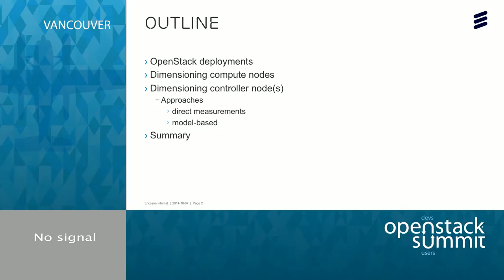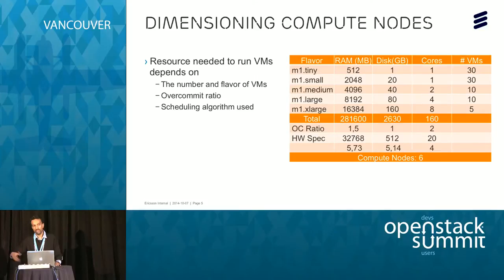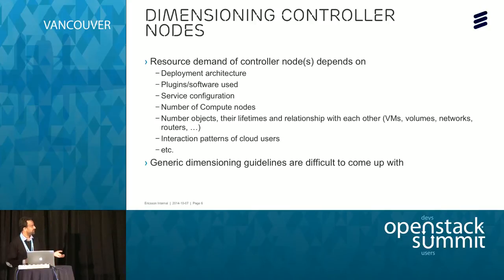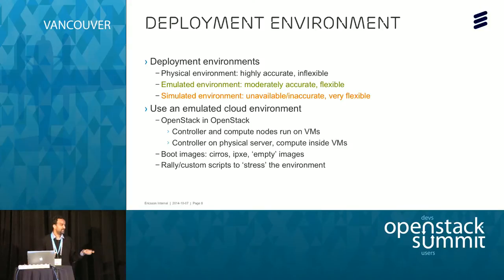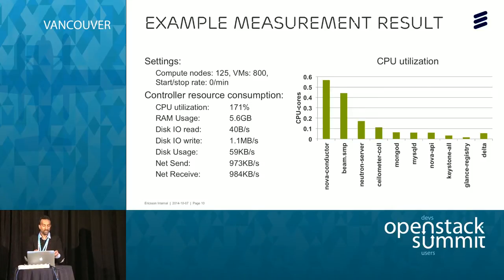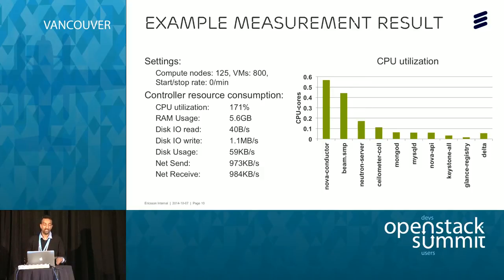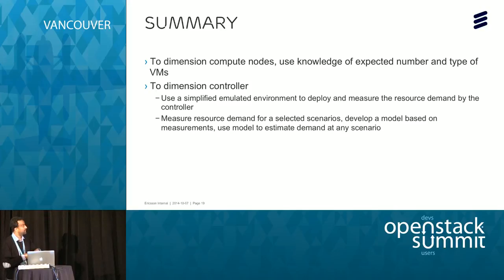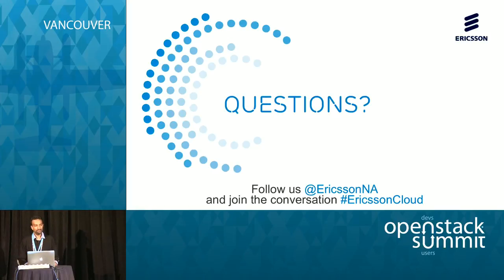How to Dimension Your OpenStack Cloud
One of the questions anyone faces when deploying OpenStack is how to dimension the hardware resources for the cloud platform. The amount of resources required for 'compute' nodes is rather straightforward: it depends on the number and flavor of the VMs that are to be deployed on the cloud as well as the overcommit ratio allowed for the various resources on the compute nodes. However, dimensioning of hardware resources for 'con…Full session details